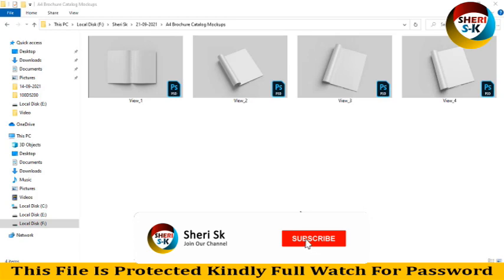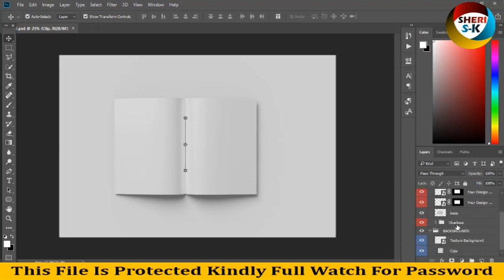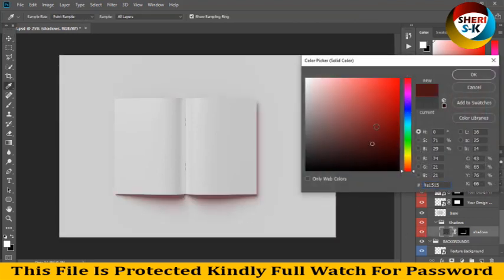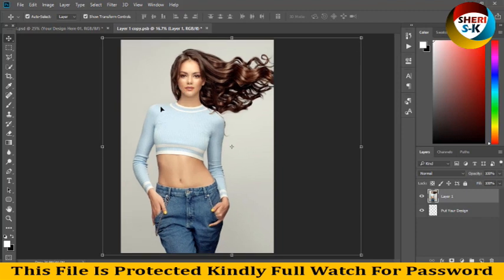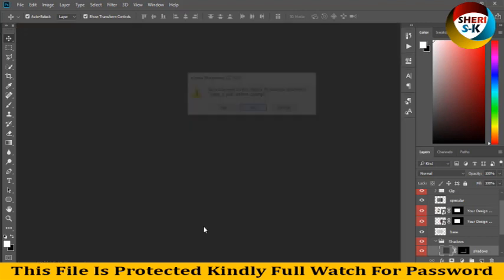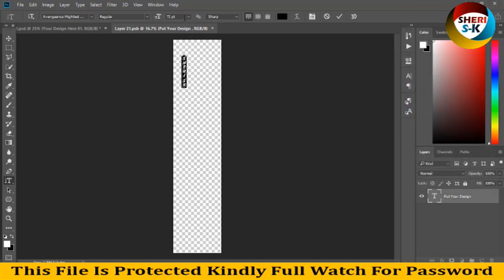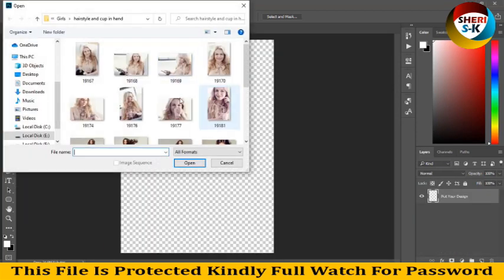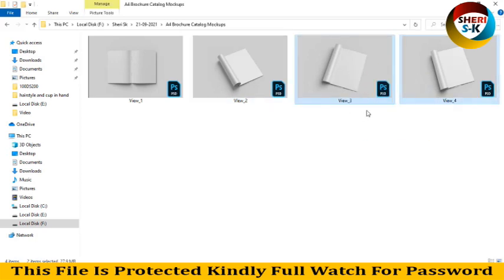A4 Brochure Catalog Mockups Download In PSD Files |English|Photoshop Tutorial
Photoshop Files Templates
Brochures Templates
Business Cards Templates
Tri-Fold Templates
T-Shirts Templates
Bi-Flod Templates
Frames Templates
Book Cover Templates
Infographic Templates
Wedding Album Cover Templates
Professional Stationery
Youtube Thumbnails Templates
Certificate Templates
Banners Templates
Stickers Templates
Logo Templates
Letterhead Templates
Flyers Templates
Poster Templates
Cv Resume Templates
Slideshow Templates
Promo Templates
Logo IntroTemplates

sheri Sk

A4 brochure catalog mockup
A4 Brochure Mockup
brochure mockups
A4 Brochure Mockup projects file
Catalog Mockup
Best  Brochure Mockups
Catalog PSD Mockups